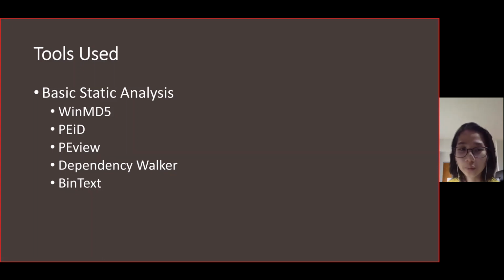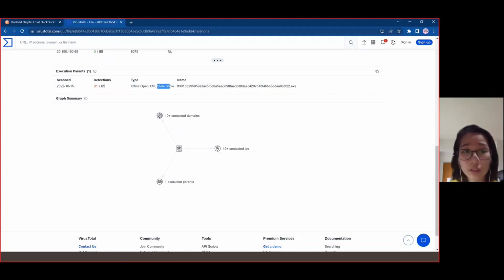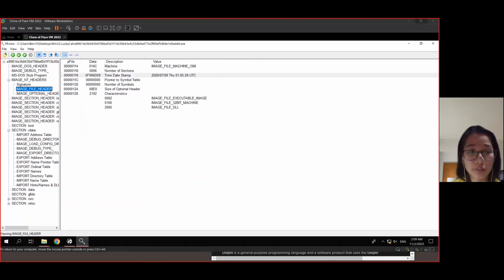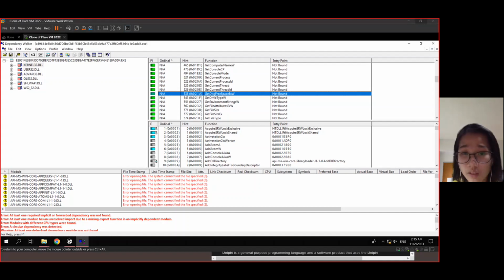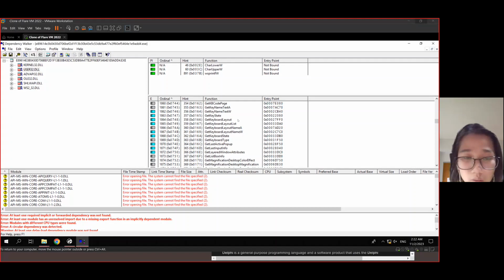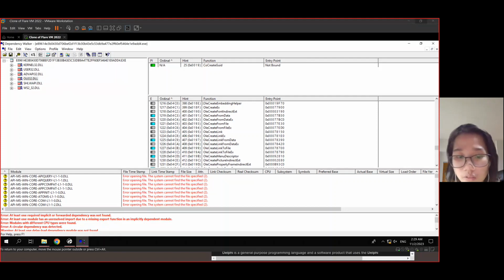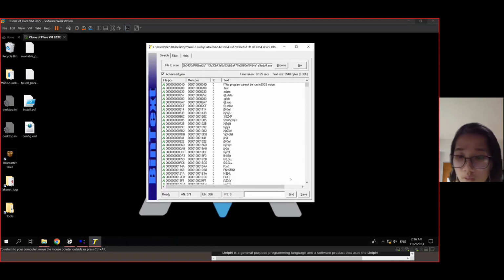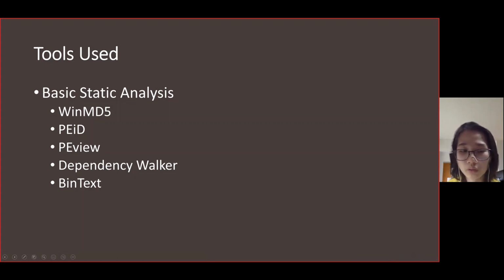[Analyzing Lucky Cat Malware] Basic Static Analysis